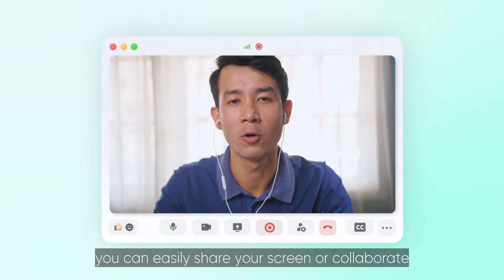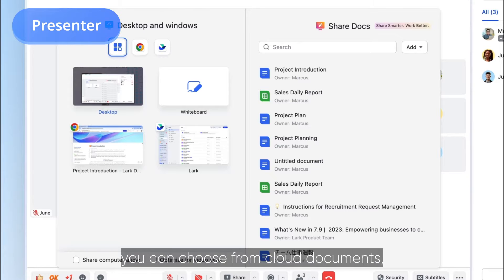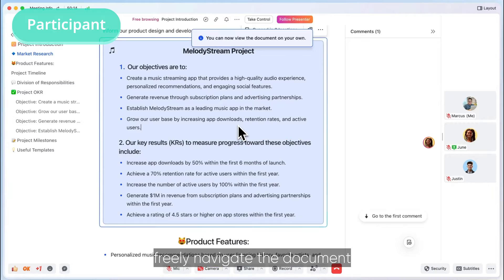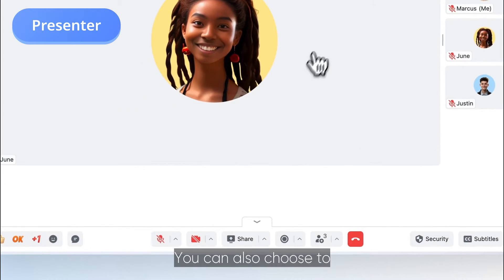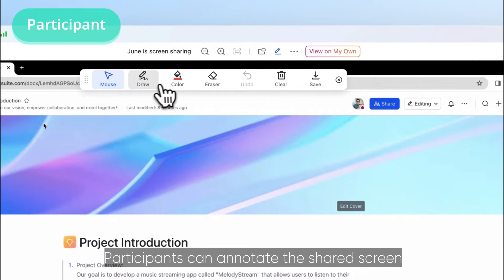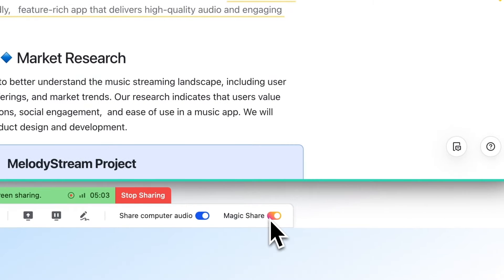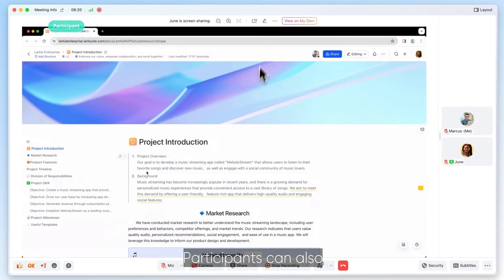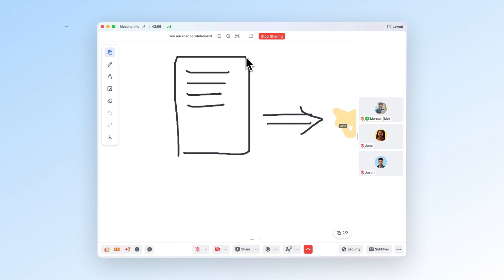Lark 101 | Sharing in Meetings | Enhance Collaboration with Screen and Document Sharing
In this video, we’ll show you how to share screens and collaborate on documents during meetings, helping you boost efficiency and enhance teamwork!
Try Lark for free and find the perfect plan for you